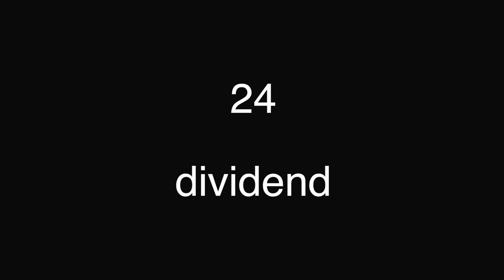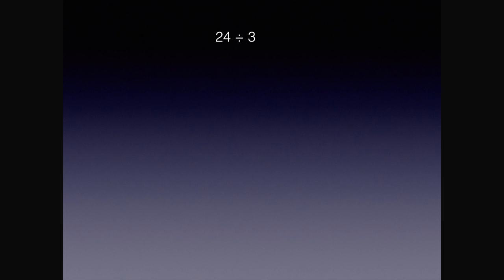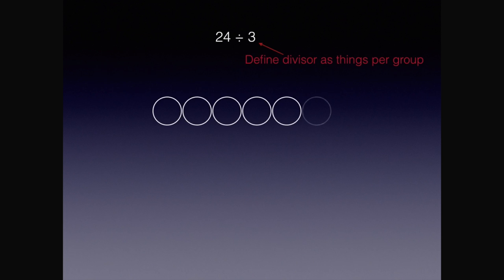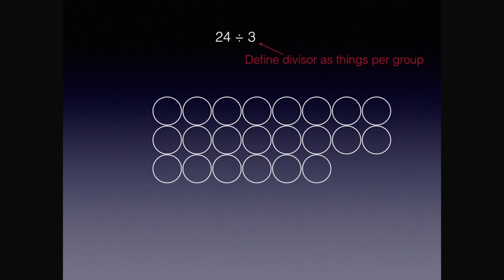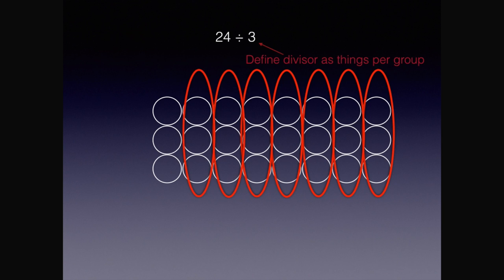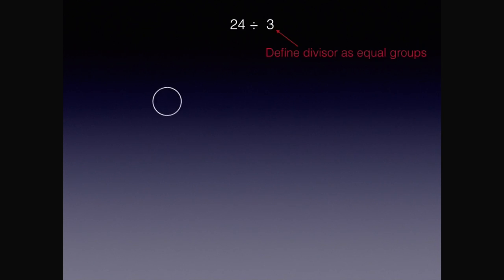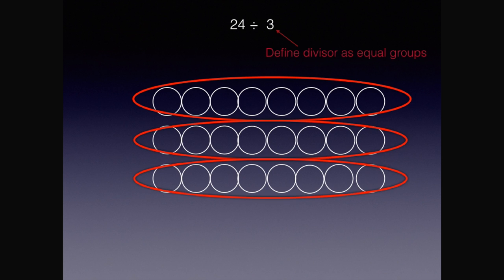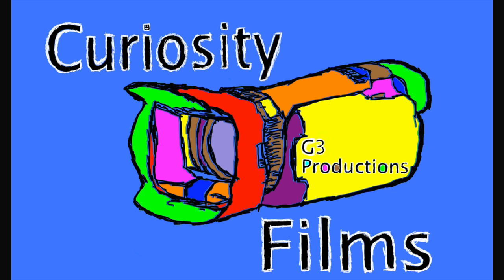How to Model Division with Counters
Check out Sean, Vincent, and Sam as they show you how to model division using counters. What's a divisor mean? Equal groups or the things in the groups? This tutorial explains how a divisor can be defined differently.